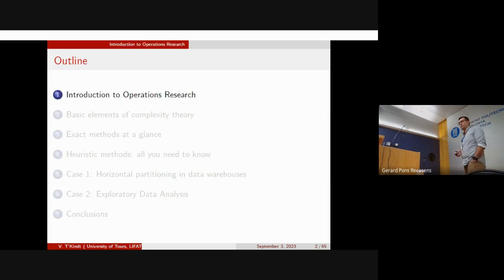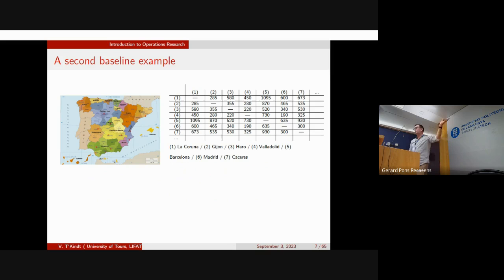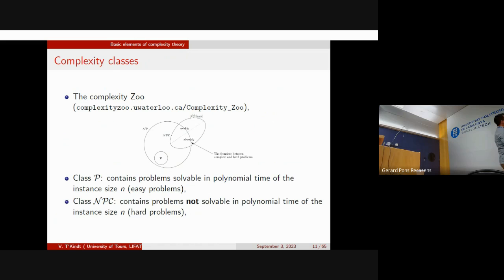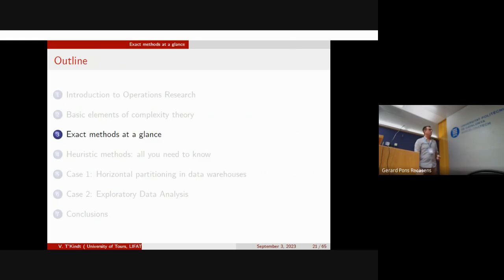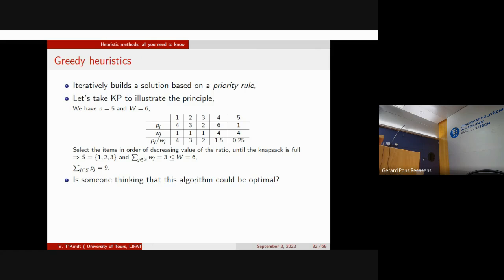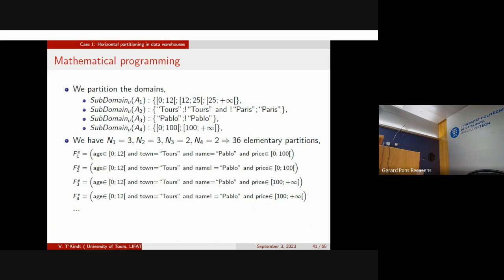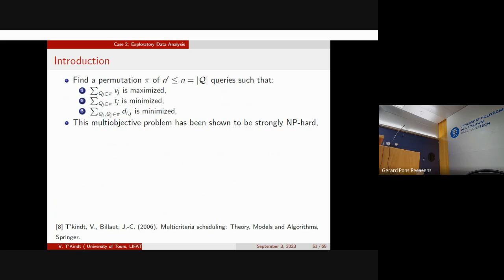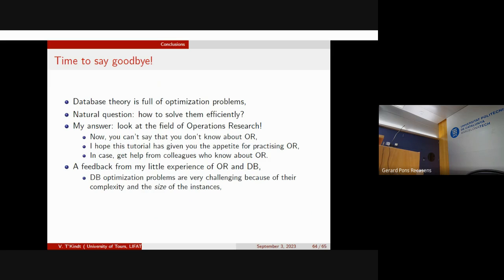When operations research meets databases | Vincent T'kindt | ADBIS 2023 Tutorial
In this tutorial we focus on the interplay between operations research and database theory, i.e. on how the optimization tools from operations research can contribute to the solution of optimization problems occurring in database. Operations research is a field dealing with the solution of optimization and decision problems mathematically well formulated. The objective of this tutorial is to provide researchers in database theory with the basics of operations research, in order to enable them next to improve their own researches.

Vincent T'kindt is full professor at the University of Tours. His research relates to the field of operations research and more specifically to scheduling theory to which he heavily contributed over the years. He pioneered the development of multicriteria scheduling, on which subject he published a reference book, and the development of moderate exponential-time algorithms for scheduling problems. He also contributes to researches on the interplay of operations research with other fields like machine learning, pattern recognition and database theory. He is the coauthor of four books, more than 50 publications in leading international journals and more than 200 communications in conferences. He served as editor of international journals in operations research and is member of the advisory board of the European working group on project management and scheduling.